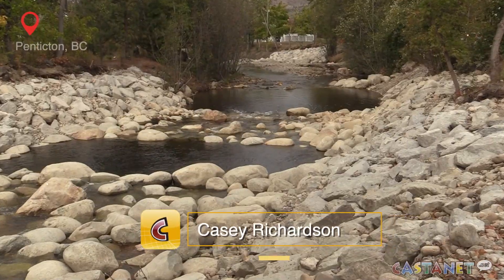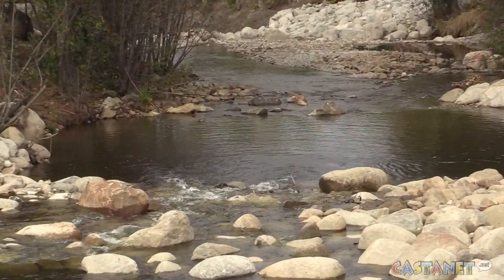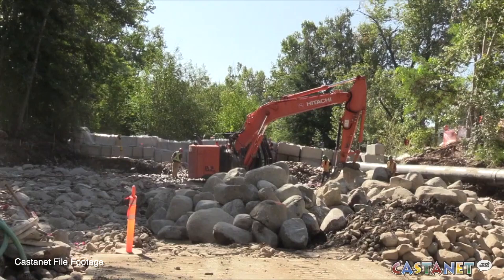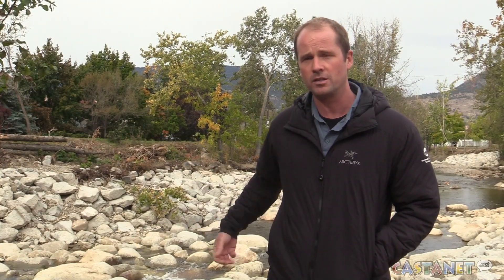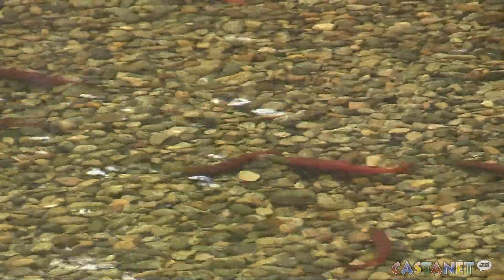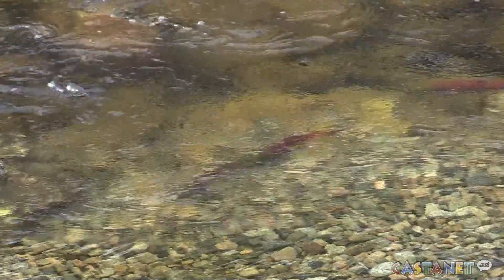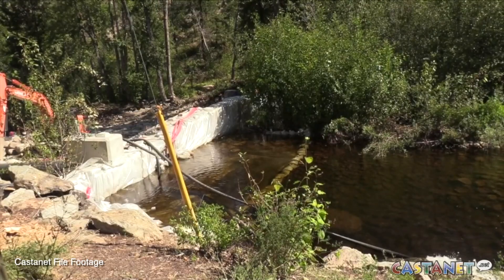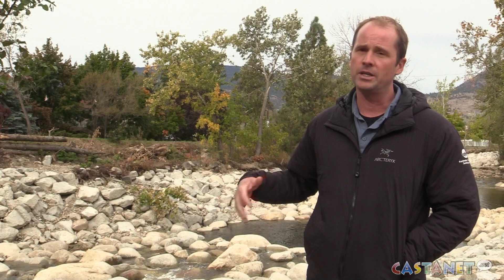Kokanee flourishing in creek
Restoration work on Penticton Creek is looking to help Kokanee salmon spawn and return in greater numbers.